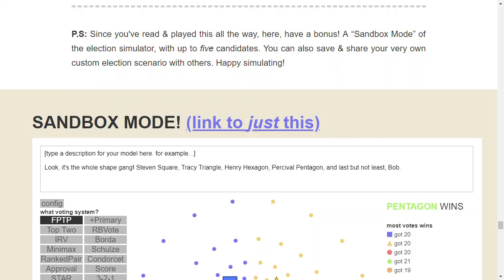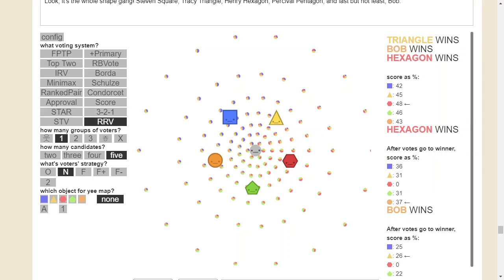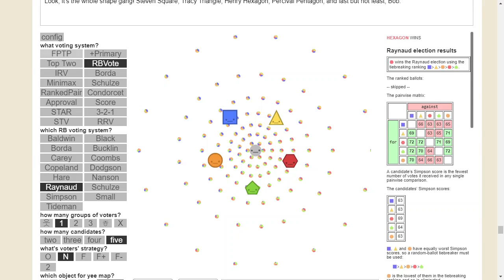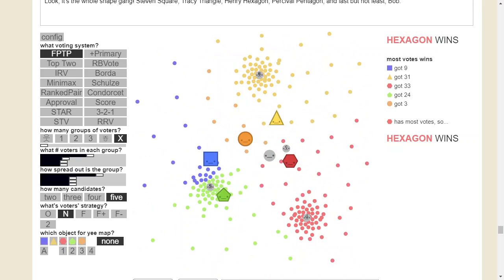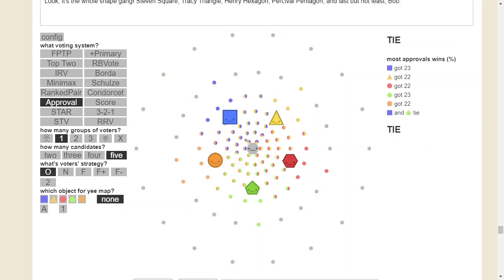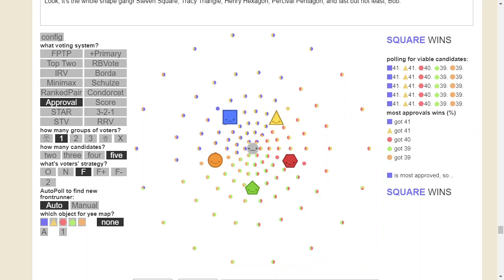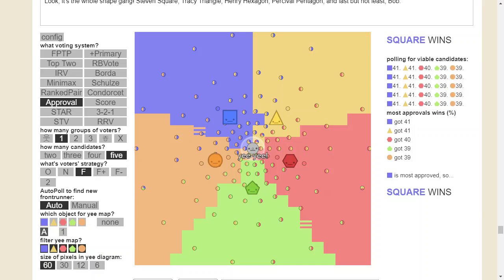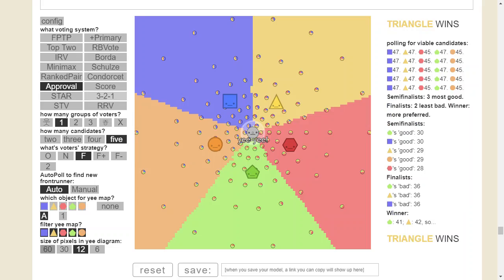10 - Sandbox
The sandbox is the best part.  You can make your own models and save a link to them.